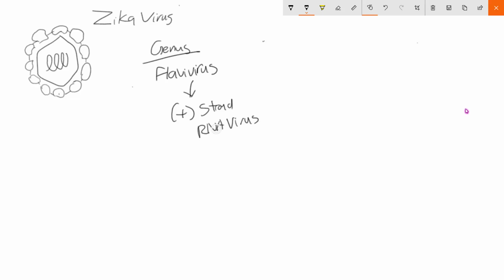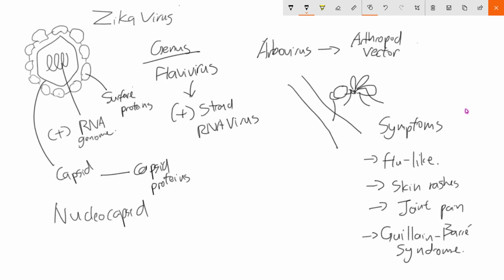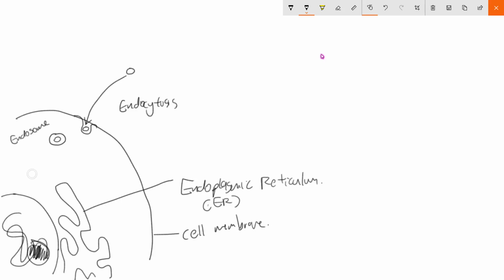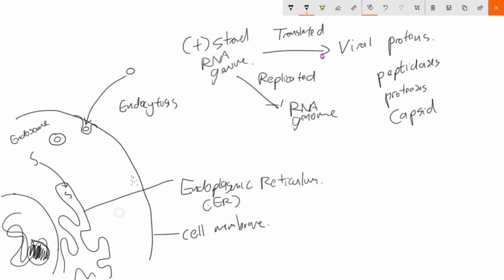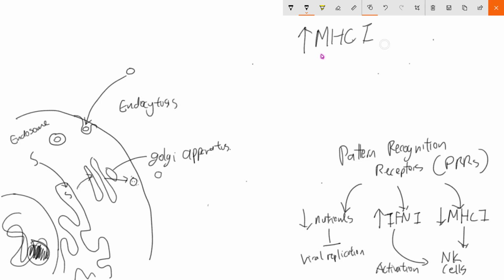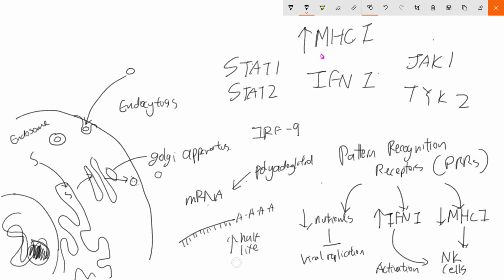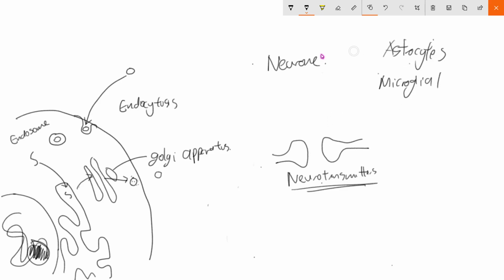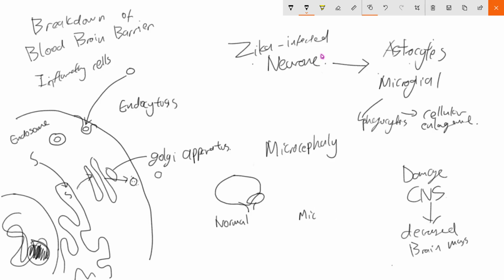Introduction to the Zika Virus Infection in Humans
A short video explaining the Zika Virus infection.

References
C. W. Winkler, L. M. Myers, T. A. Woods, R. J. Messer, A. B. Carmody, K. L. Mcnally, D. P. Scott, K. J. Hasenkrug, S. M. Best, and K. E. Peterson, “Adaptive Immune Responses to Zika Virus Are Important for Controlling Virus Infection and Preventing Infection in Brain and Testes,” The Journal of Immunology, vol. 198, no. 9, pp. 3526–3535, 2017.

S. J. Thompson, J. M. Pearce, and A. M. Ramey, “Vectors, Hosts, and Control Measures for Zika Virus in the Americas,” EcoHealth, vol. 14, no. 4, pp. 821–839, 2017.

Zika Virus Antagonizes Type I Interferon Responses during Infection of Human Dendritic Cells
Bowen JR, Quicke KM, Maddur MS, O’Neal JT, McDonald CE, et al. (2017) Zika Virus Antagonizes Type I Interferon Responses during Infection of Human Dendritic Cells. PLOS Pathogens 13(2): e1006164

B. C. A. E. Rozé, F. Najioullah, A. Signate, K. Apetse, Y. Brouste, S. Gourgoudou, L. Fagour, S. Abel, P. Hochedez, R. Cesaire, and A. Cabié, “Zika virus detection in cerebrospinal fluid from two patients with encephalopathy, Martinique, February 2016,” Eurosurveillance, vol. 21, no. 16, 2016.

A. G. Ariella Glasner, E. O. Djian, Y. Weisblum, M. Diab, A. Panet, D. G. Wolf, and O. Mandelboim, “Zika virus escapes NK cell detection by upregulating MHC class I molecules,” American Society of Microbiology Journal of Virology.